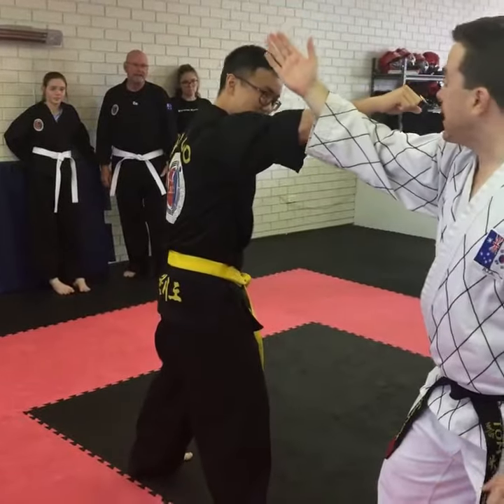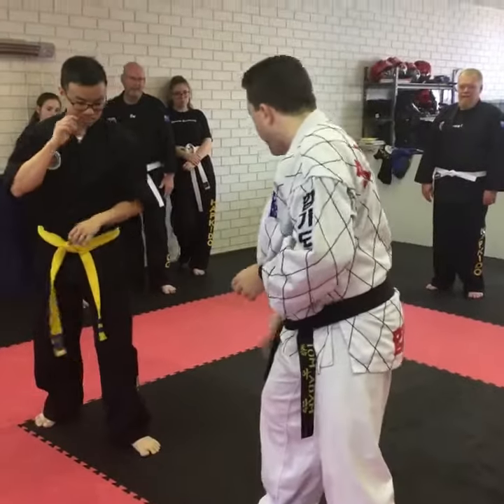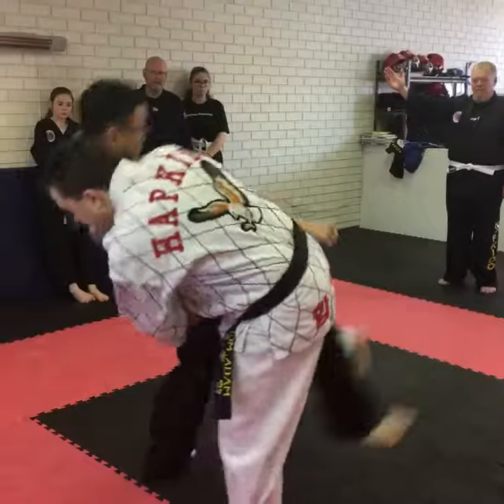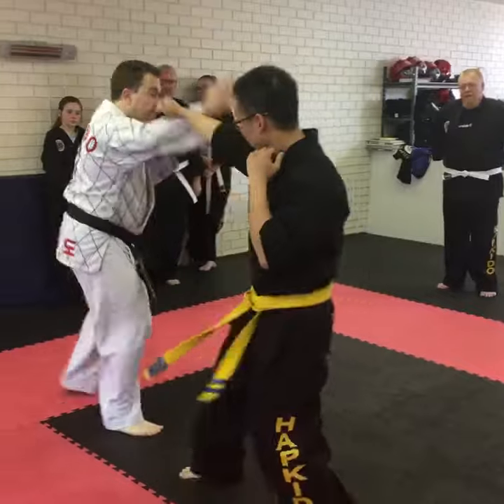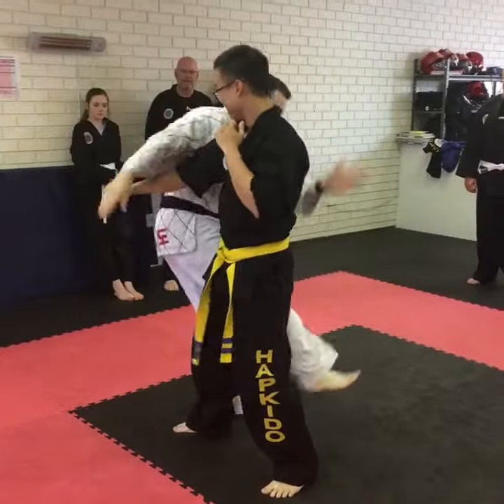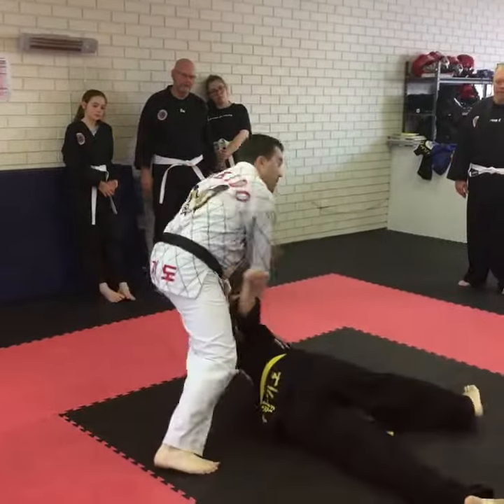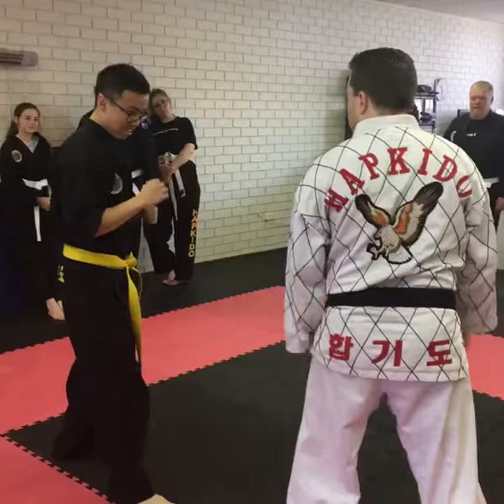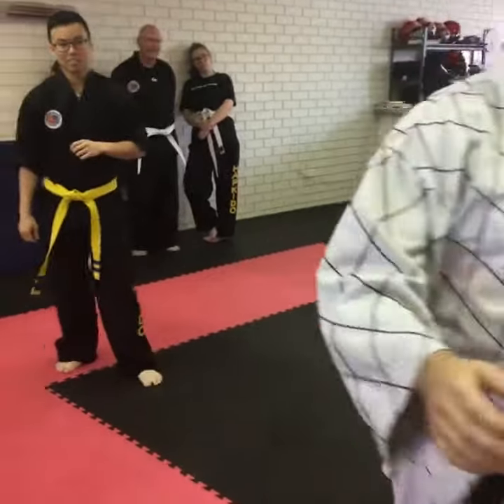Skip-in Takedown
This one is really useful when your facing an opponent who has longer legs and arms than you. If you can't get away and you're having a hard time getting inside their attacks, it's time to put them on the floor.